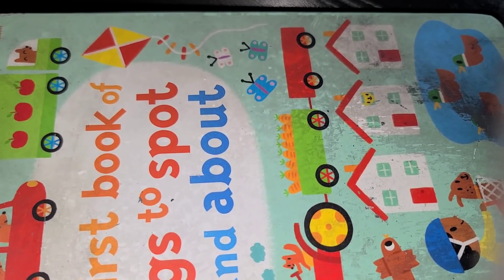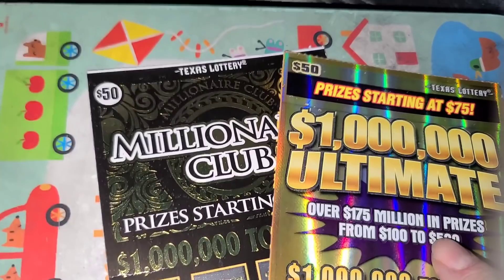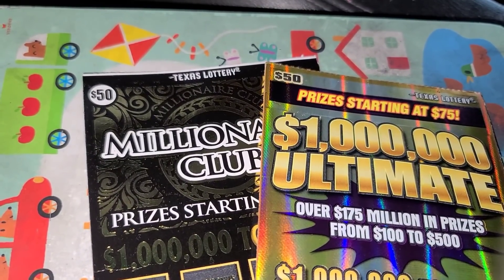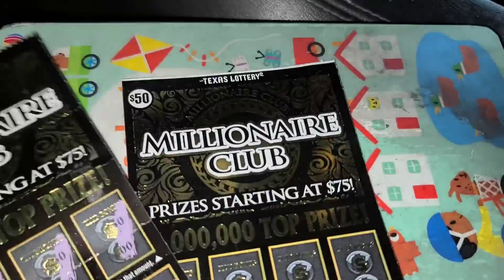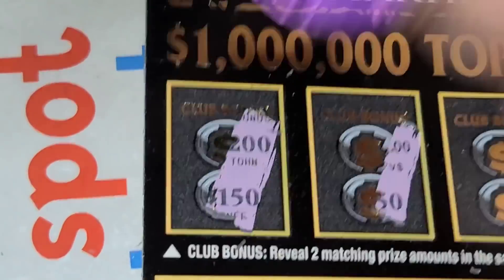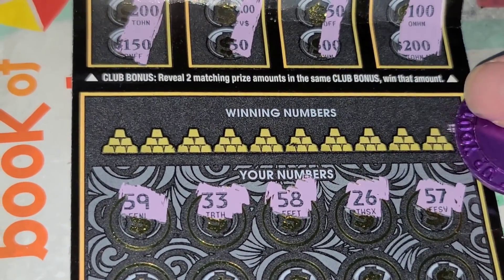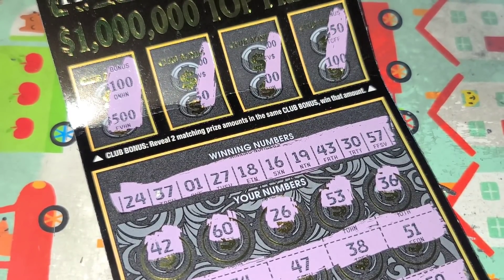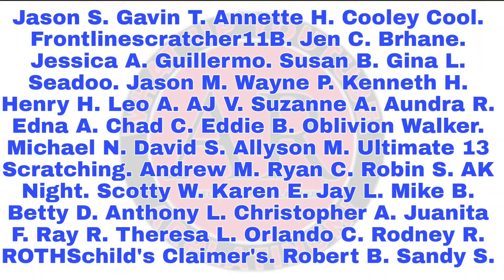FINALLY GOT IT! Last row multiplier for the win!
ARPLATINUM
6942 FM 1960 EAST #189

SPACE N'OUT.
MELODY S.
JOHN S.
GAMBILICIOUS SL👄TS.
SOUTHERN SCRATCHIN'.
CHARLES Q.
DREAMIN' OF CLAIMERS.
JACK S.
NEW ENGLAND SCRATCHER.
JAIME M.
FRED C.
B&K SCRATCHERS
AARON H.
Jason S.
Gavin T.
Annette H.
Cooley Cool.
Frontlinescratcher11B.
Jen C.
Brhane.
Jessica A.
Guillermo.
Susan B.
Gina L.
Seadoo.
Jason M.
Wayne P.
Kenneth H.
Henry H.
Leo A.
AJ V.
Suzanne A.
Aundra R.
Edna A.
Chad C.
Eddie B.
Oblivion Walker.
Michael N.
David S.
Allyson M.
Ultimate 13 Scratching.
Andrew M.
Ryan C.
Robin S.
AK Night.
Scotty W.
Karen E.
Jay L.
Mike B.
Betty D.
Anthony L.
Christopher A.
Juanita F.
Ray R.
Theresa L.
Orlando C.
Rodney R.
ROTHSchild's Claimer's.
Robert B.
Sandy S.